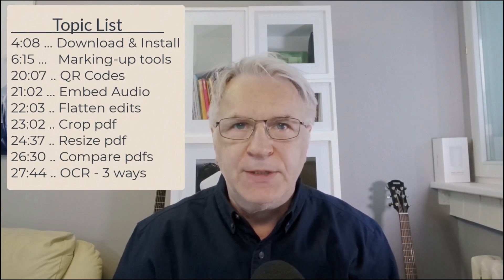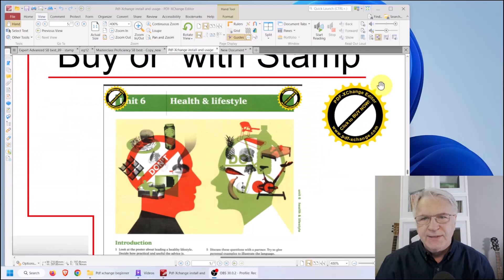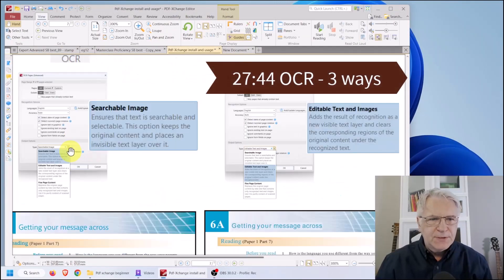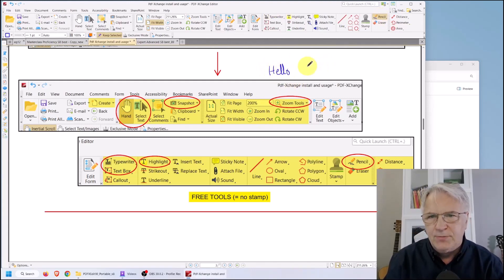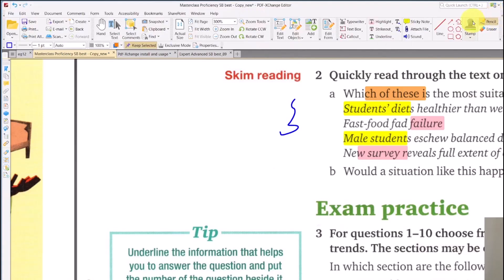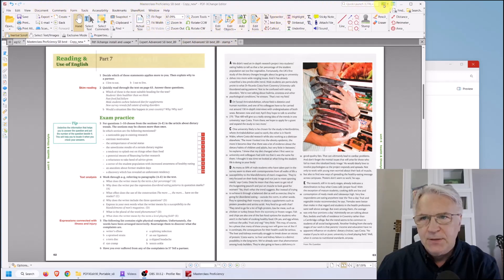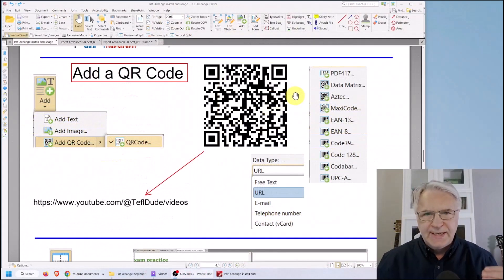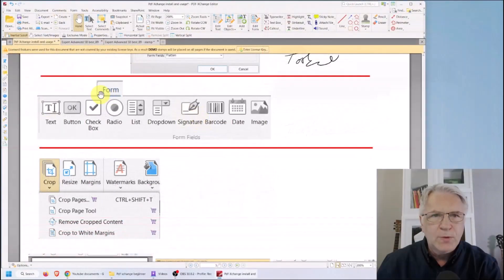Pdf-Xchange 2024 for beginners - How to use FREE Professional version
Pdf-Xchange install and usage

for installing portable version = 2:30 min

0:00 Intro
4:08 Download & Install
6:15 Marking-up tools
20:07 QR Codes
21:02 Embed Audio
22:03 Flatten edits
23:02 Crop pdf
24:37 Resize pdf
26:30 Compare pdfs
27:44 OCR - 3 ways